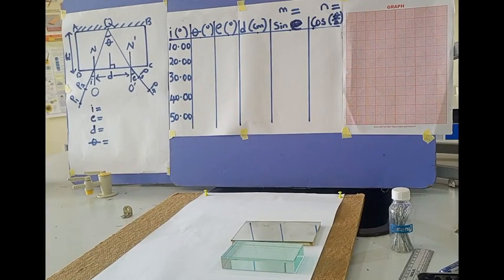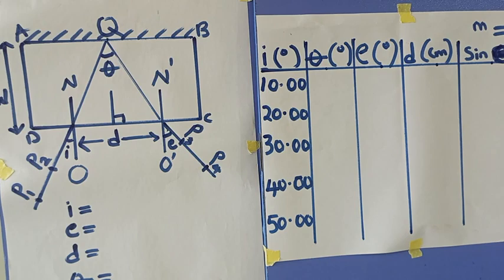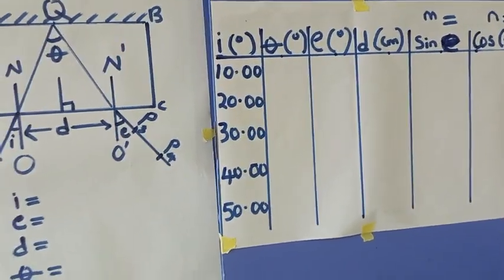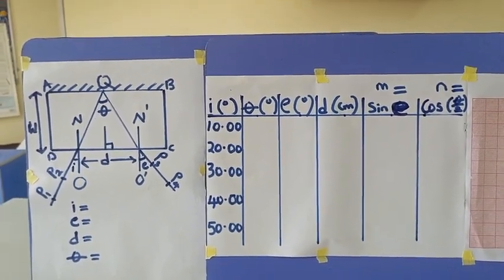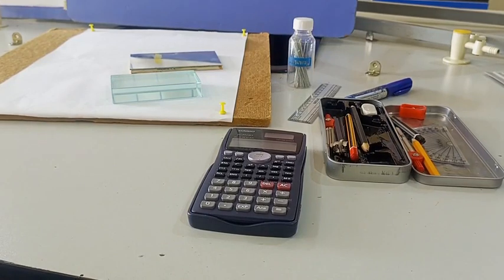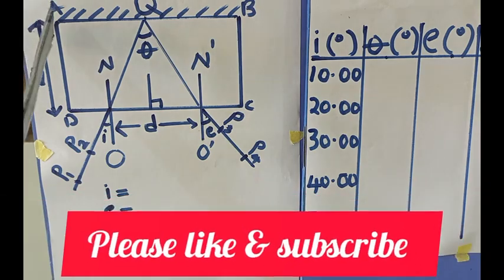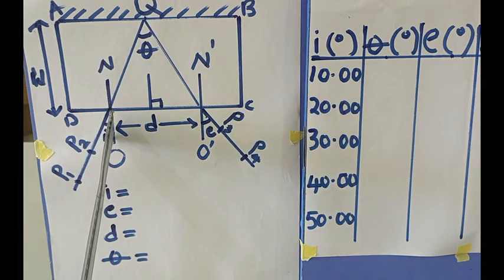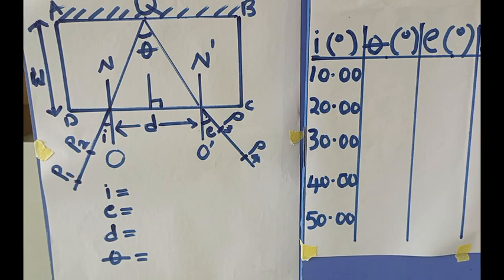2025 WAEÇ PHYSICS PRACTICAL OPTICS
Master WAEC Physics practical 2025 with this quick and clear solution to a likely exam question on Optics. Understand how light bends, reflects, and travels through glass blocks and mirrors with ease. Perfect for SSCE, NECO, and GCE revision too.